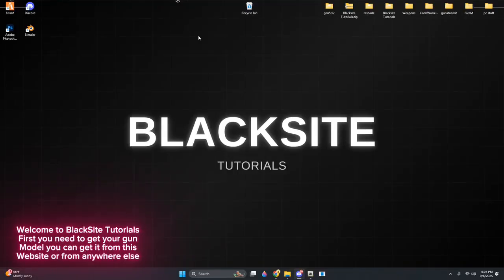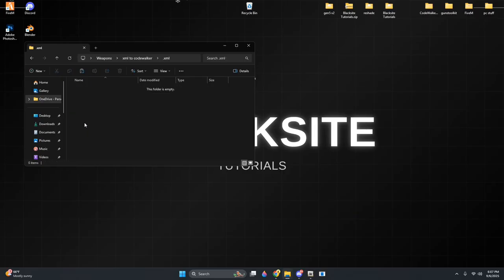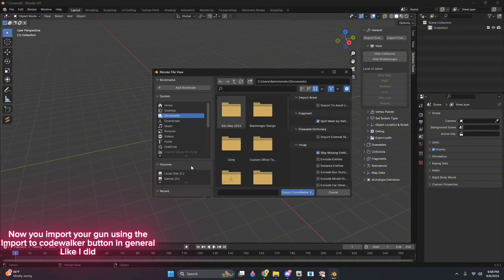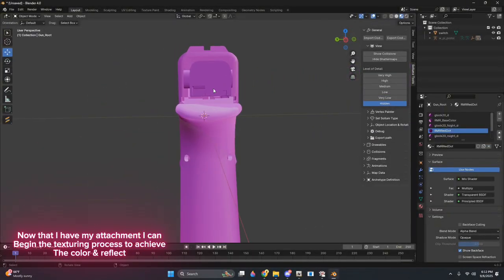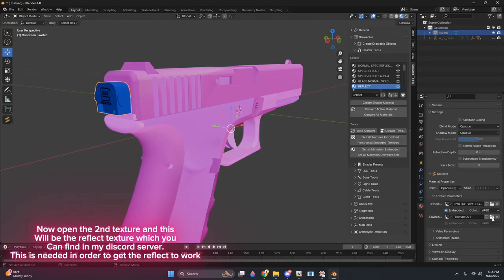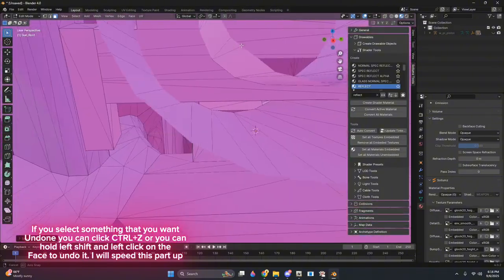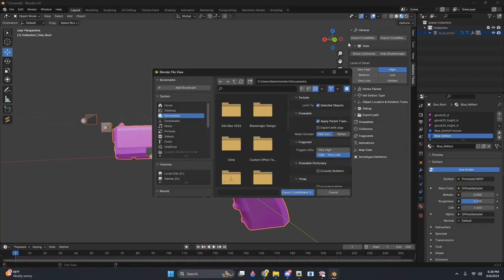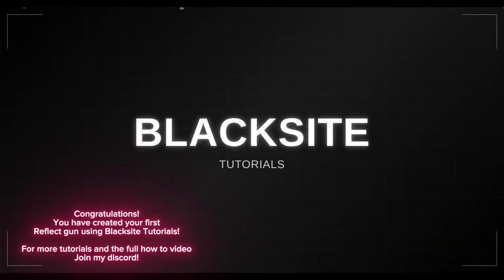(Blender Tutorial) How To Create Reflective Guns For FiveM Gta5